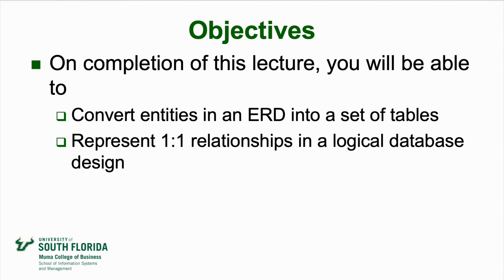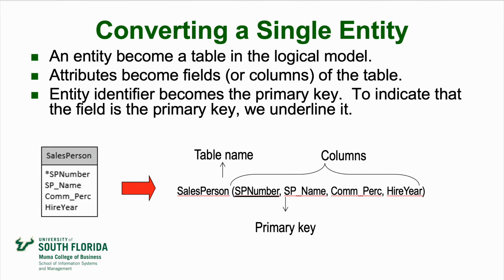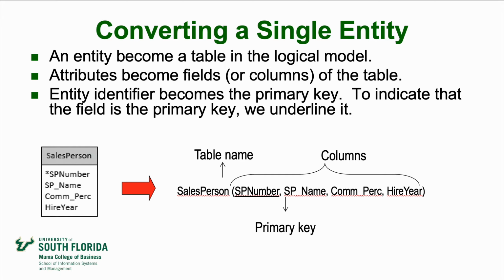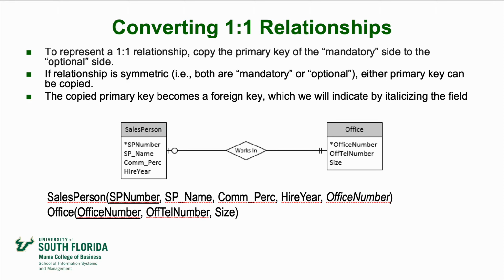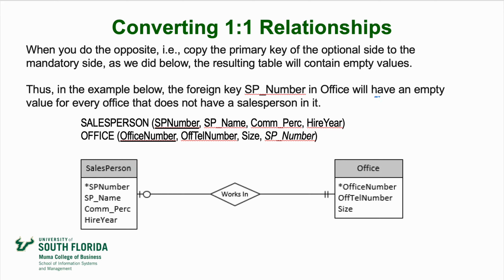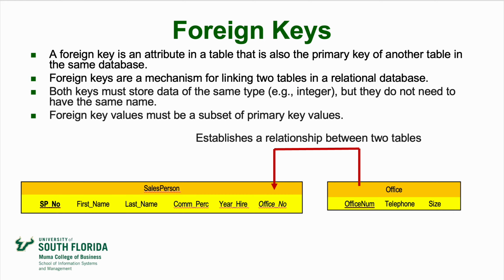Logical DB Design Part1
This is the first of two lectures on converting ERDs into logical data base designs.  It covers the conversion of entities and 1:1 relationships.